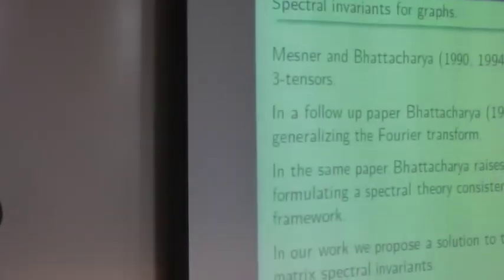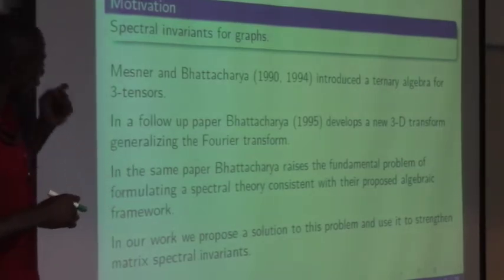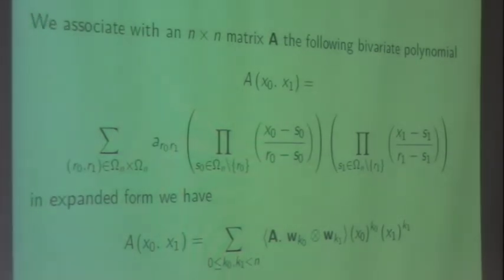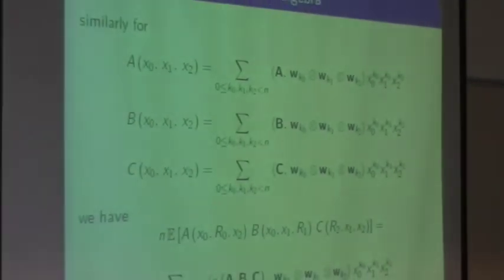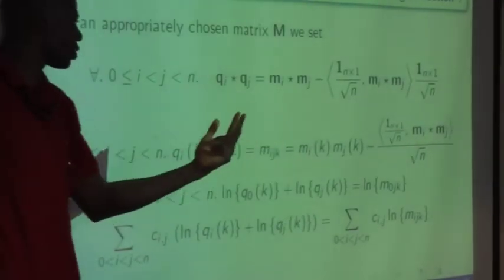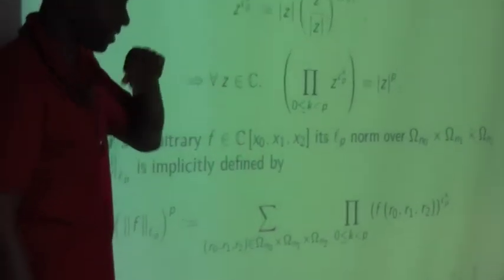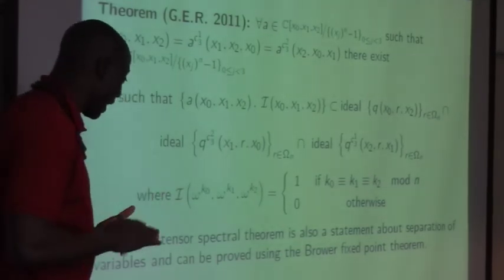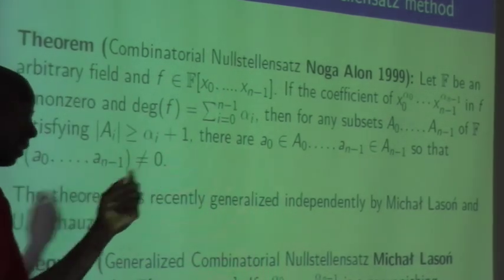Computational aspects of the Combinatorial Nullstellensatz method Part 1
Location: CoRE 301
Speaker: Edinah K. Gnang, Rutgers University
Title: Computational aspects of the Combinatorial Nullstellensatz method via a polynomial approach to matrix and tensor algebra (Ph.D. pre-defense)
Abstract:
          In this talk we discuss a polynomial encoding which provides a unified framework for discussing the algebra and the spectral analysis of matrices and tensors. In addition to describing some algorithms for performing orthogonalization and spectral analysis of tensors, we discuss some computational aspects, more specifically the important role of symmetries in Alon's Combinatorial Nullstellensatz method for solving combinatorial problems.